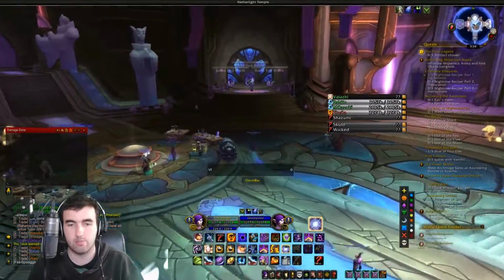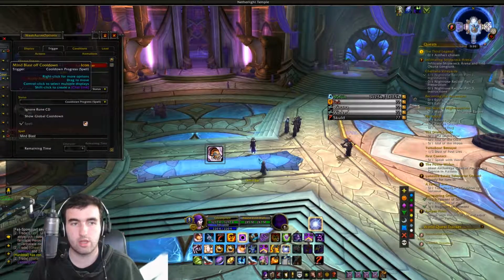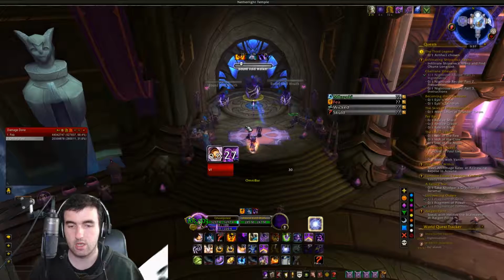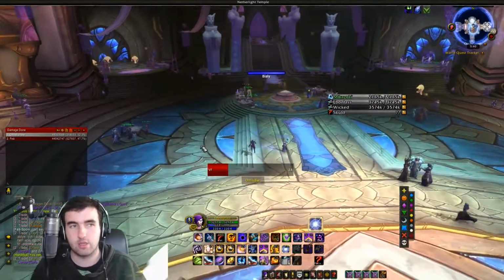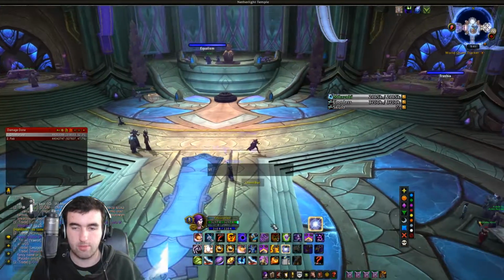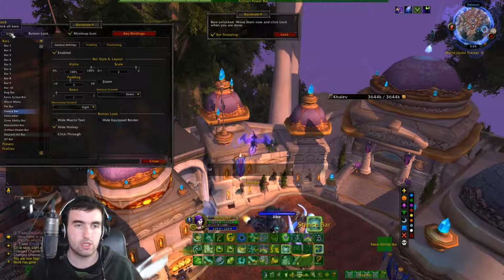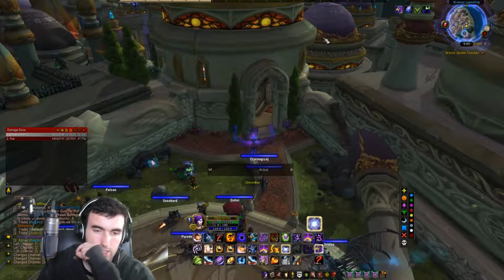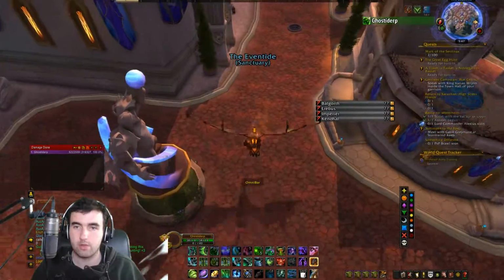Updated Video On My UI -- Shadow Priest UI --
Hey everyone , today I would like to share a new video with you guys , in this video I am going to be sharing my new UI on shadow priest if you enjoyed this video and would like to see more videos like it , then make sure to be subscribed to the channel! and I will see you guys next time.

Rogue x Stonebank x Slips & Slurs - Unity

Snap Chat : theshadowlord

Intro Information